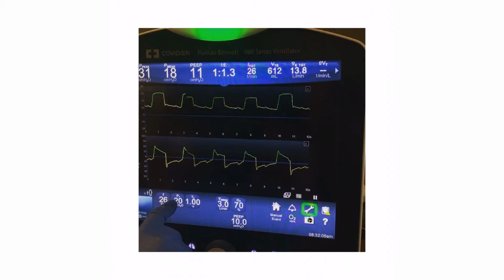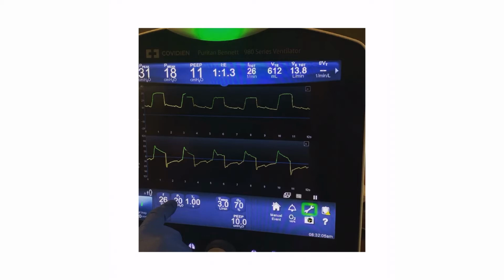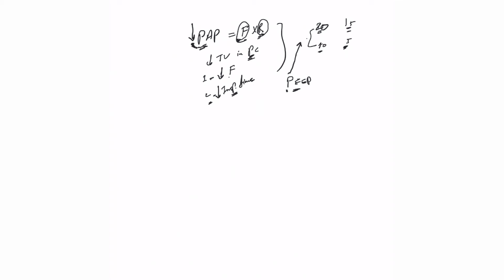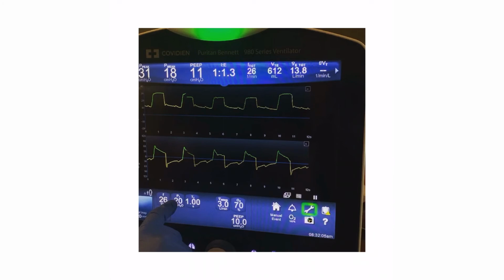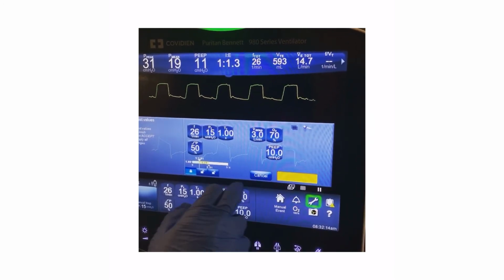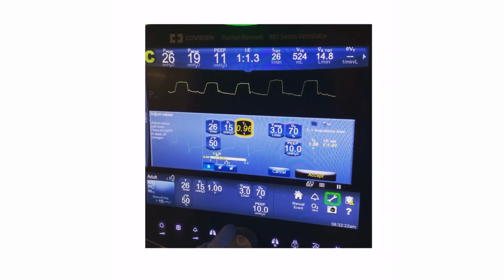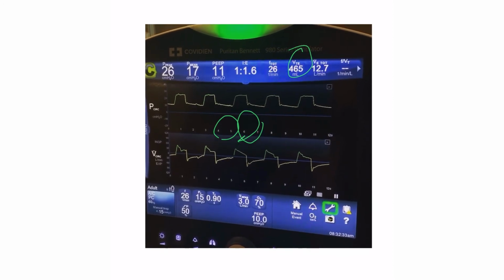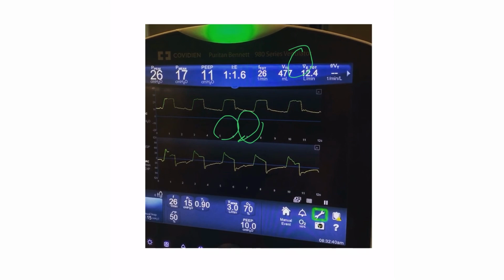I tested my resident on how to adjust the tidal volume for a patient on the pressure control mode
I tested my resident on how to adjust the tidal volume in a patient who was on pressure control mode!! let's see if he passed or not? if you not familiar with mechanical ventilation please watch my course for beginners here: